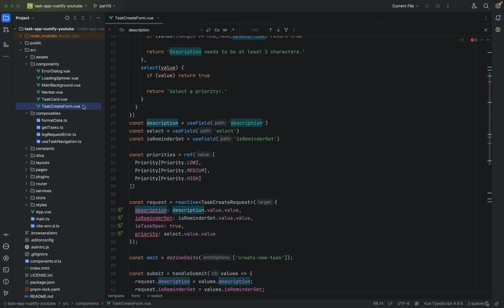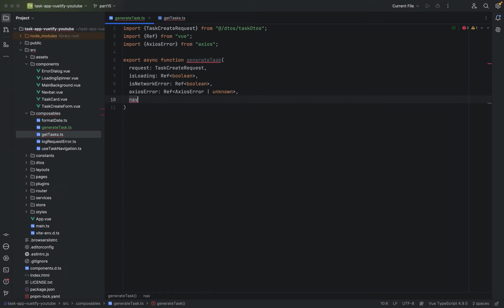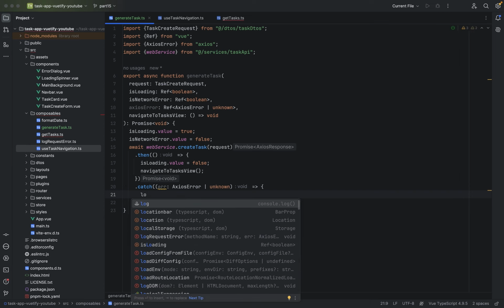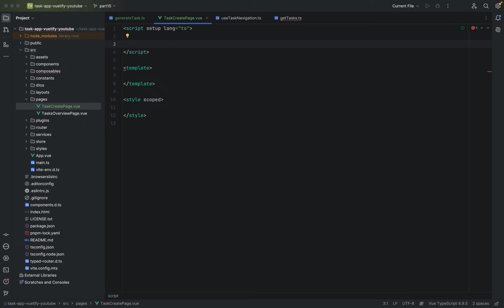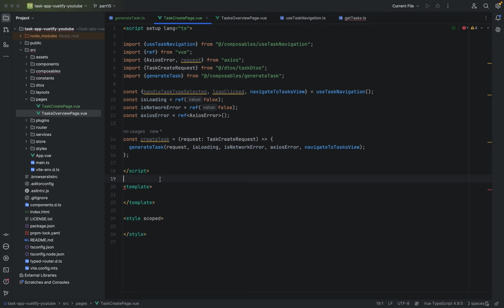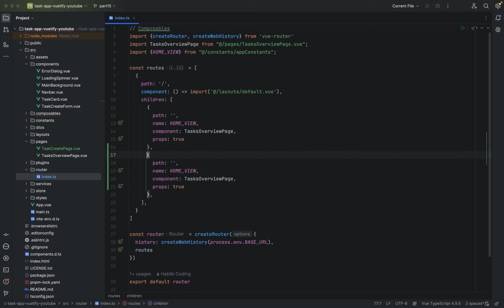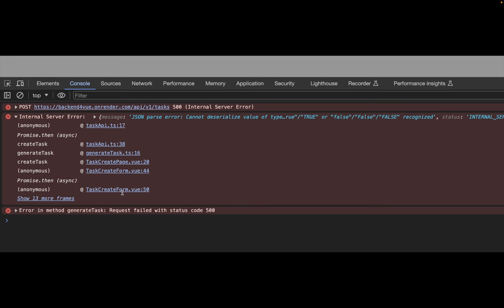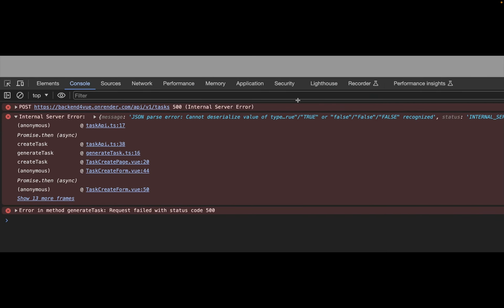Vuetify 3 TypeScript Tutorial Series - Part 15 - implemented the composable and page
In this video, we implemented the composable and page for creating a task.

Welcome to Part 15! In this part, we’re taking a major step forward by creating a new composable function to streamline the task creation process. This function will closely resemble the get task method, handling loading states, network requests, and error logging efficiently.

We start by setting up the generate task function, making it an async function that receives a request parameter. Inside, we manage loading states, handle potential Axios errors, and ensure proper UI updates upon request completion. We also navigate to the appropriate view after a successful task creation.

Next, we integrate this function into the task creation page, setting up reactive variables like isLoading, isNetworkError, and axiosError. We also refine the UI structure, ensuring proper placement of elements like the task creation form, loading spinner, and error dialog for smooth user experience.

To complete the setup, we modify the router configuration by adding a new route for the task creation page, ensuring seamless navigation. After testing, debugging, and fixing minor issues (such as incorrect CSS properties and missing semicolons), everything runs smoothly, allowing users to create new tasks effortlessly.

If you're following along, don’t forget to check the console logs for errors and ensure all elements are correctly structured.